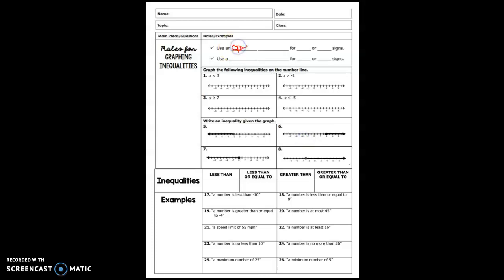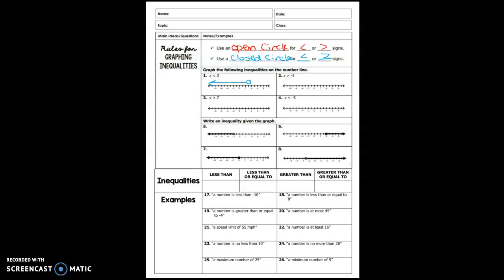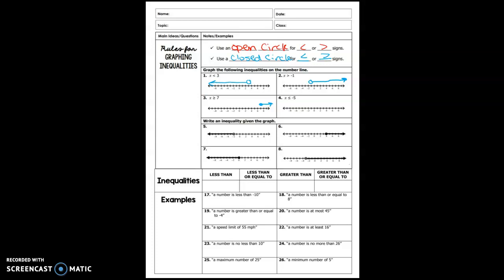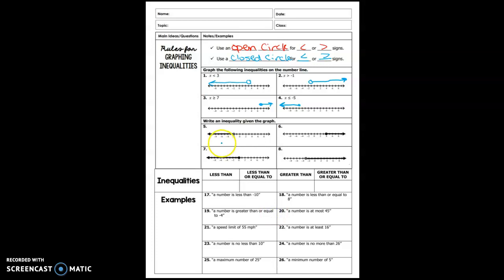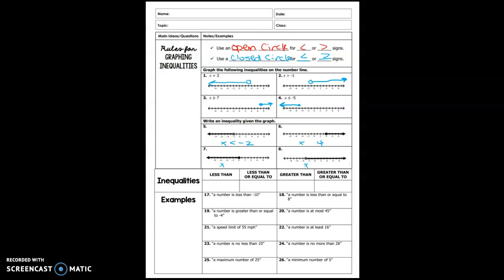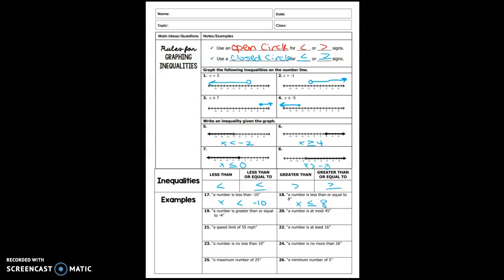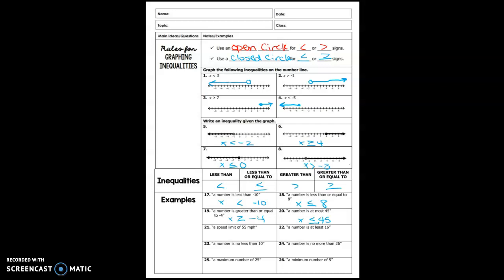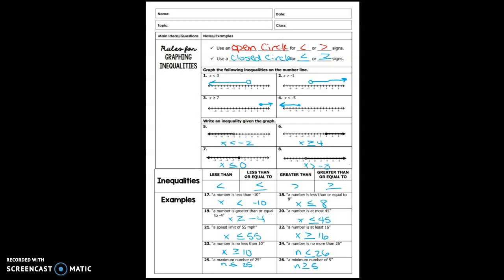2.1 Writing/Graphing Inequalities